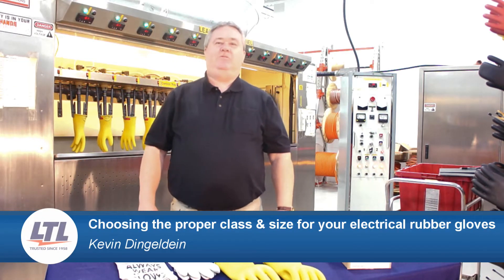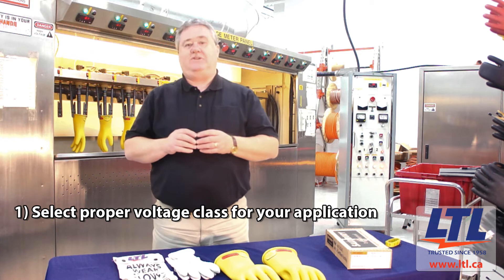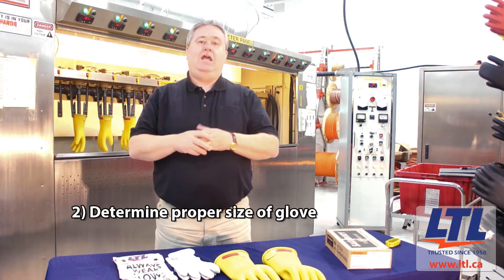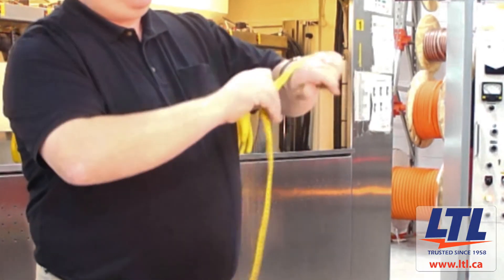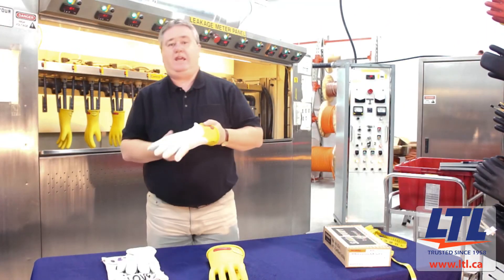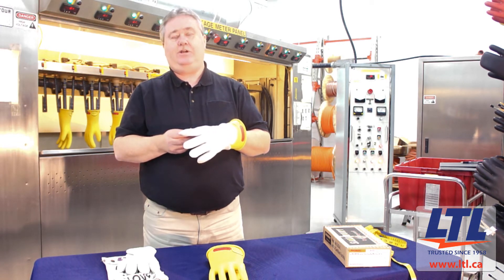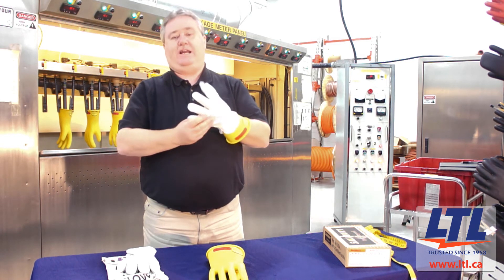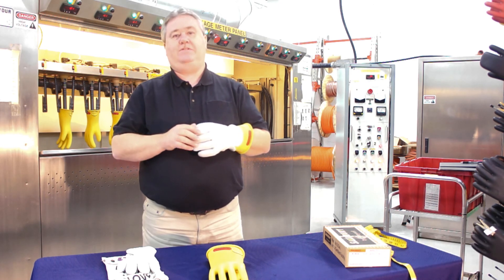Selecting the Right Class & Size for your Electrical Rubber Gloves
Kevin Dingeldein of Lineman's Testing Laboratories takes us through the steps for proper  insulating rubber glove sizing and selection of proper class for your application.